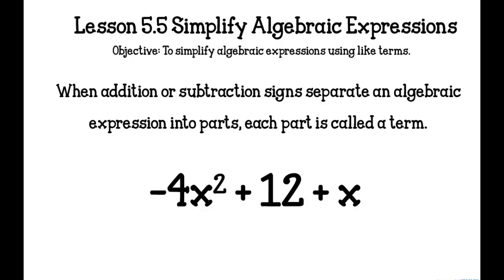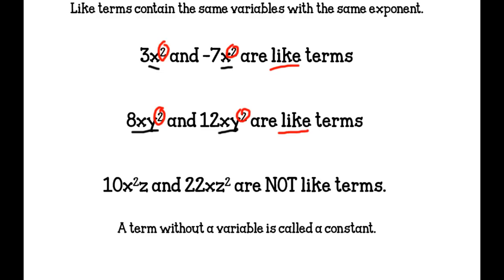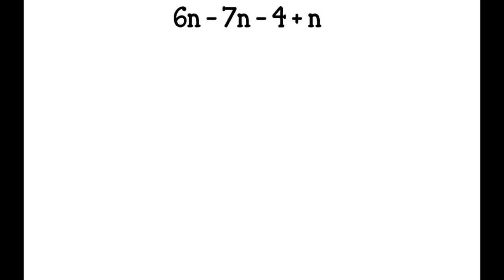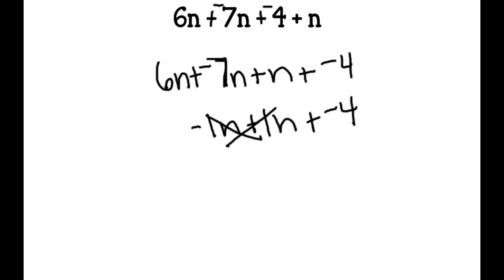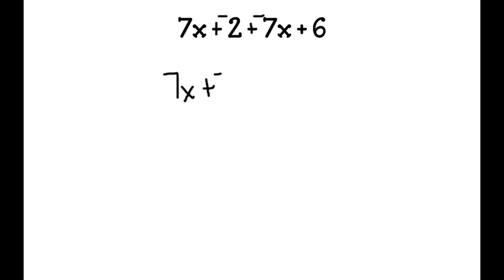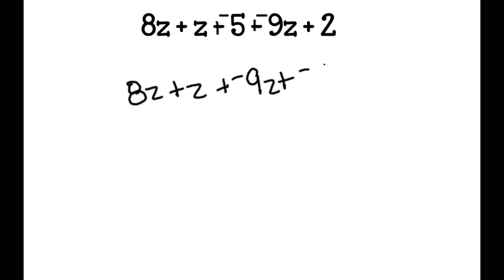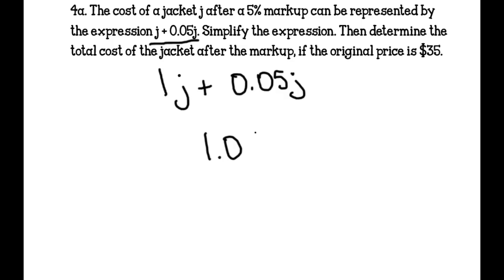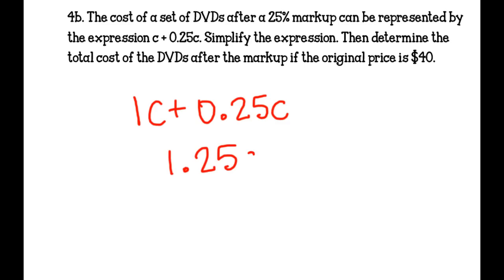5.5 Simplify Algebraic Expressions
5.5 Simplify Algebraic Expressions